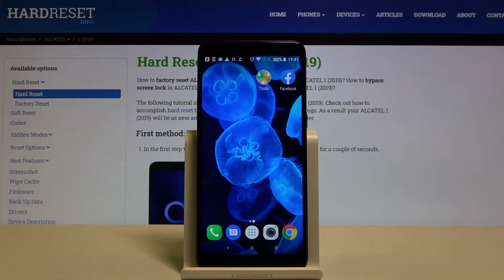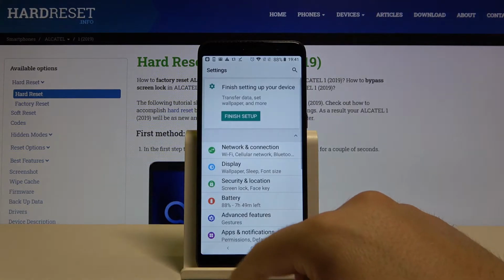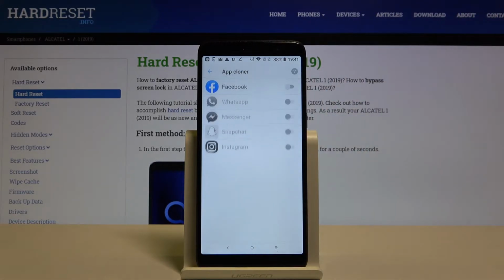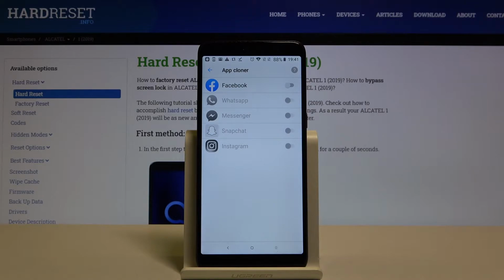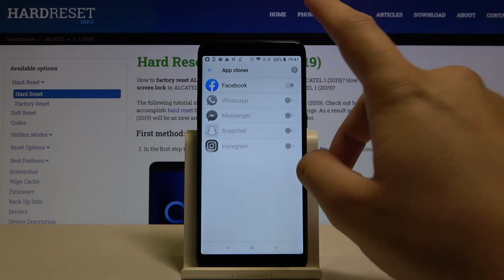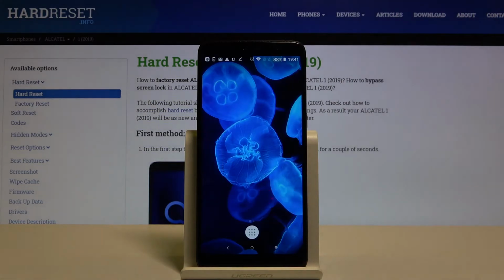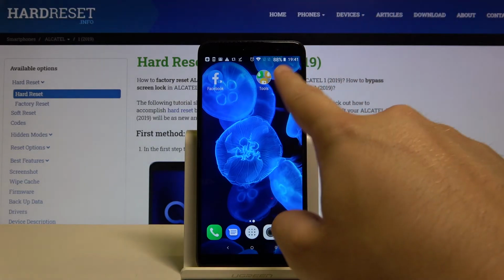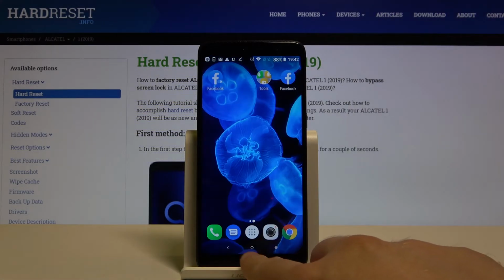How to Clone Apps in Alcatel 1 2019 – Double Applications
If you have two, for example, Facebook Accounts on your Alcatel 1 2019, and you can't use both of them without login in and out, this tutorial is perfect for you! From it, you'll find out how to easily, Clone Apps on your Smartphone and sing your accounts to both of them! So, don't wait to follow all the presented steps and learn how to create the Double App in a matter of minutes. Let's begin!

How to clone apps in ALCATEL 1 2019? How to clone applications in ALCATEL 1 2019? How to dual apps in ALCATEL 1 2019? How to clone apps in Android? How to use multiple accounts in ALCATEL 1 2019?